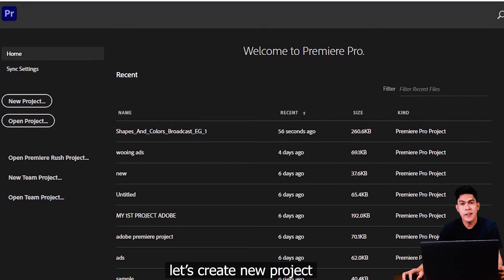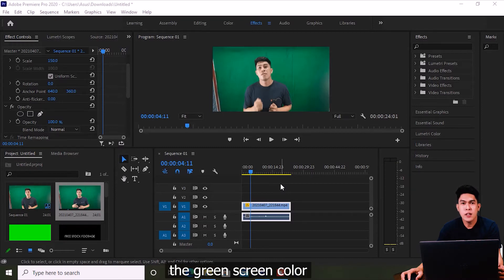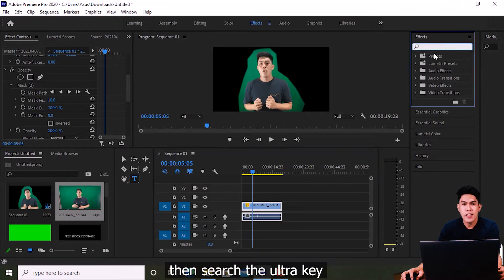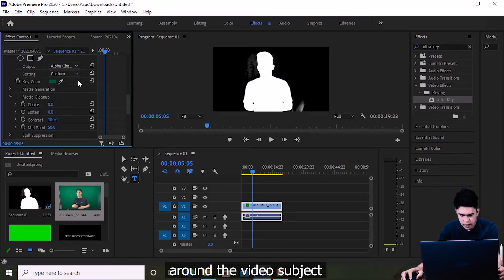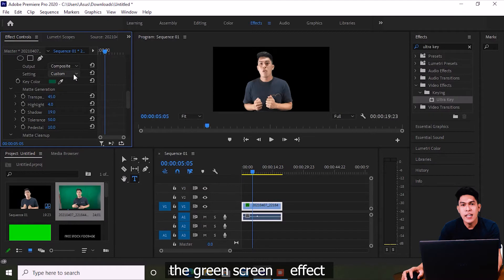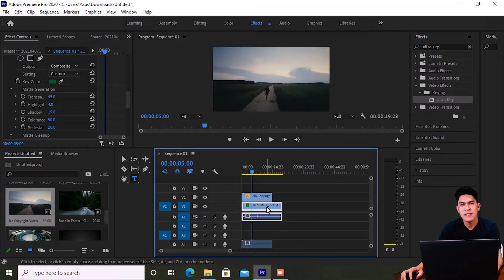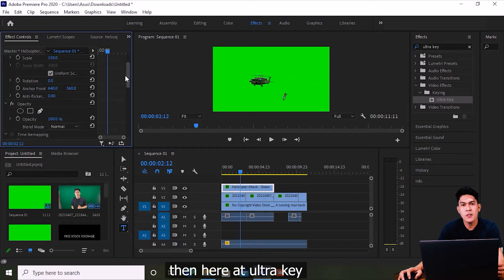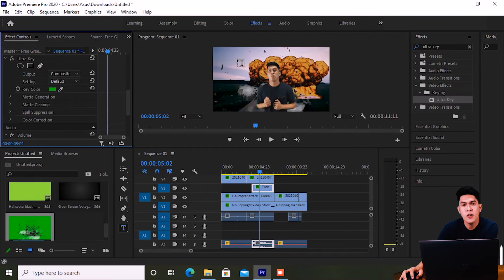How to use Green Screen Effect|Adobe Premiere Pro Tutorial|Tagalog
if this is useful you can buy me a drink via
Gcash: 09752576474